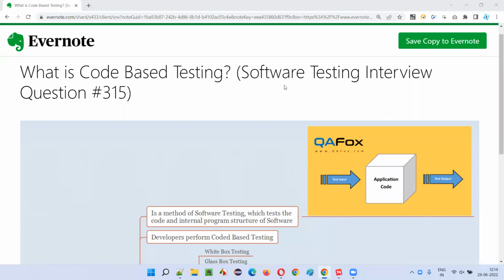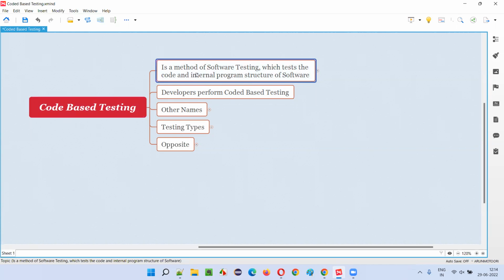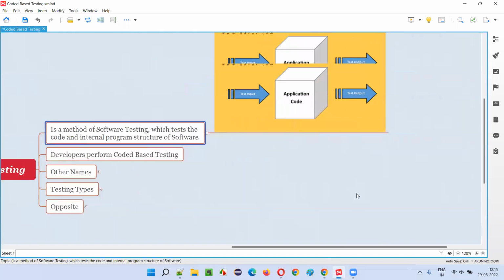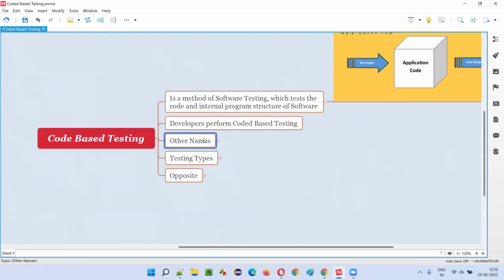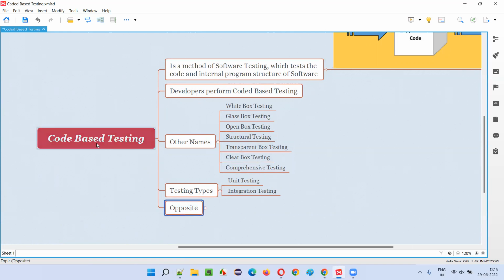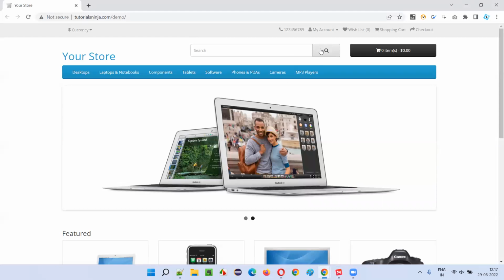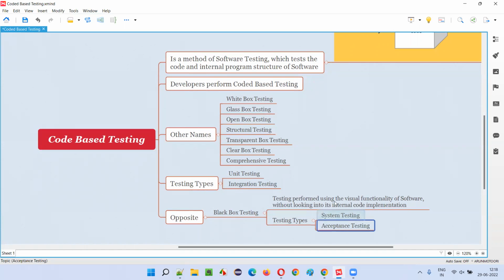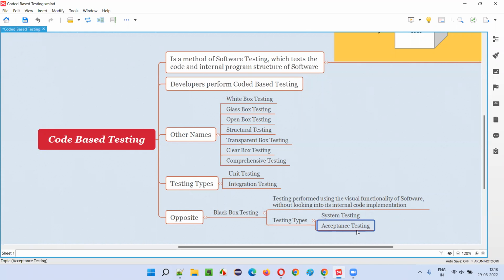What is Code Based Testing? (Software Testing Interview Question #315)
In this session, I have answered What is Code Based Testing?